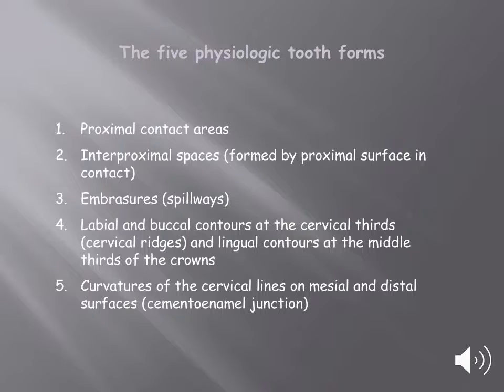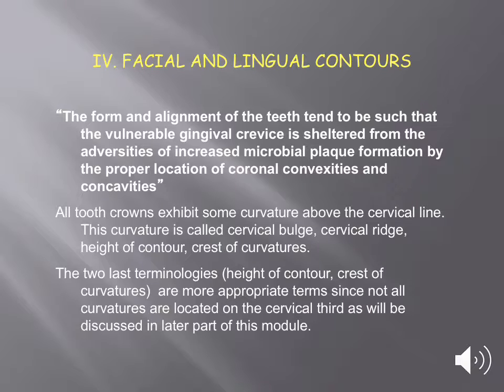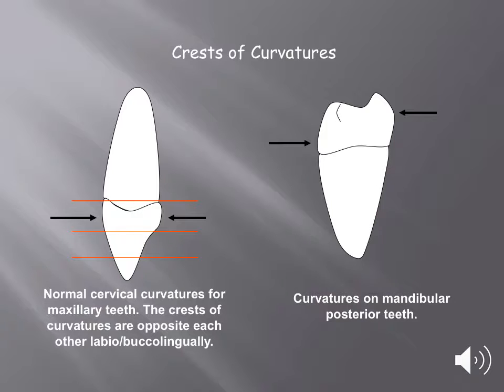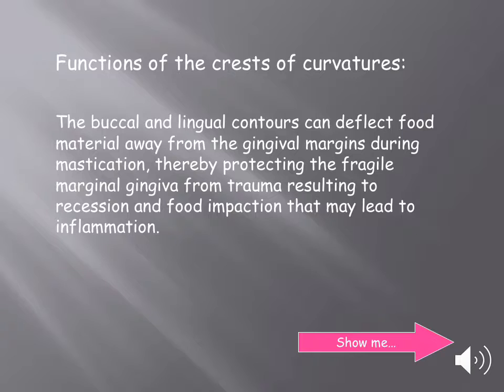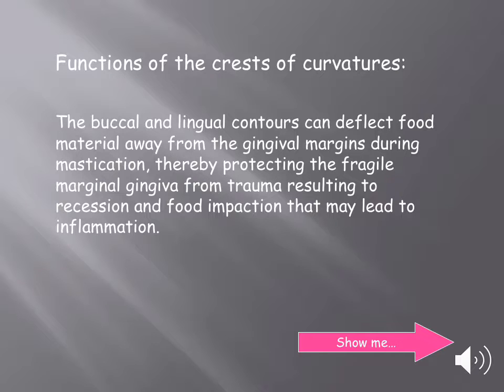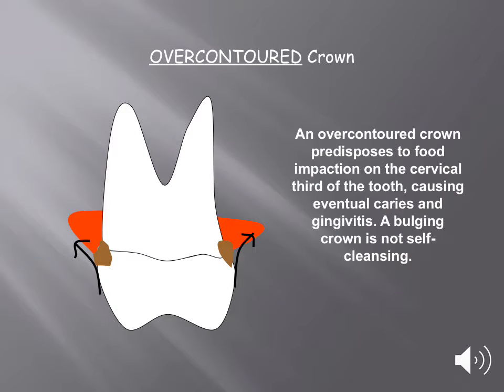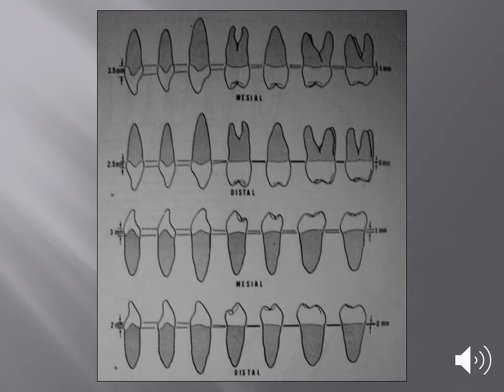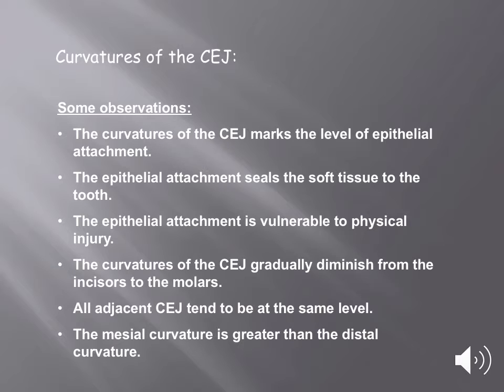Part4 Physiologic Considerations of the Permanent Dentition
This video describes the heights of contours on the buccal and lingual surfaces of teeth and the curvatures of the CEJ on the mesial and distal surfaces and their role in protecting the periodontium.